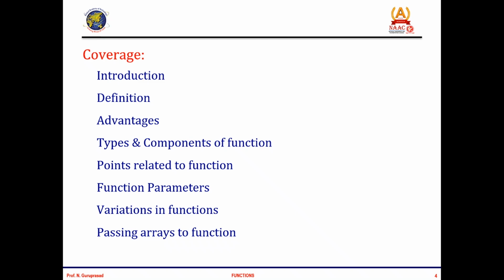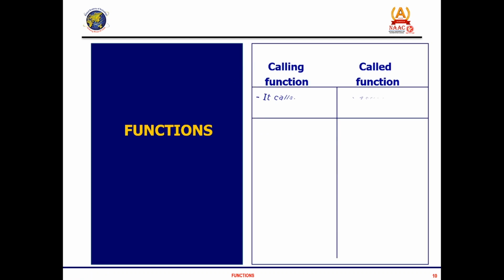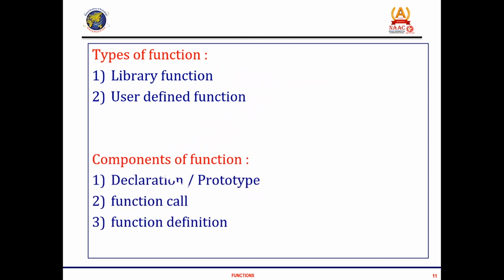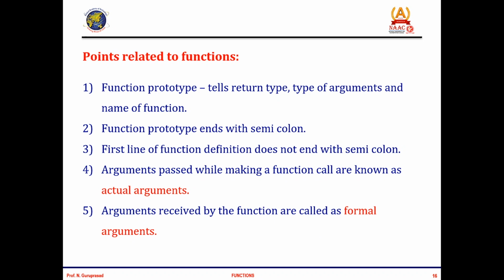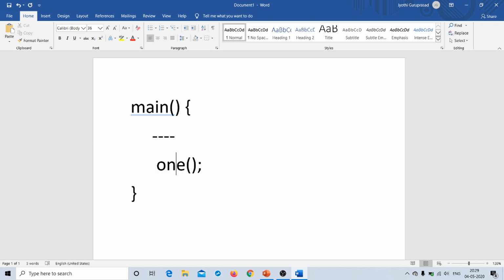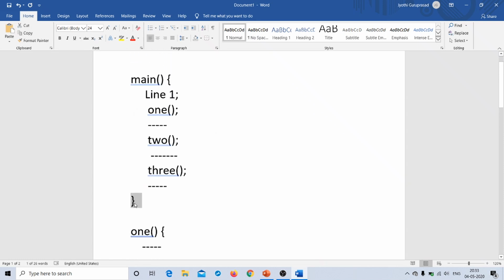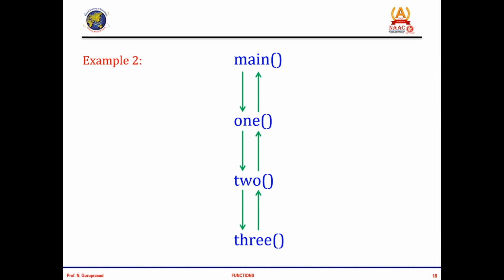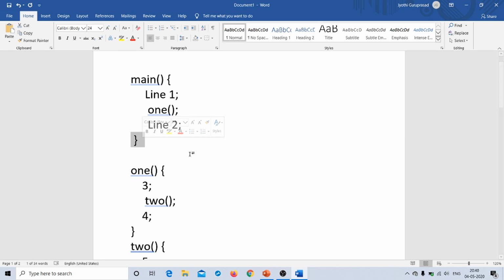C PROGRAMMING - FUNCTIONS - PART 1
This video gives you an introduction to functions, its definition, advantages and its types.